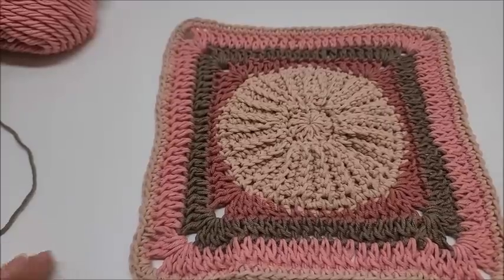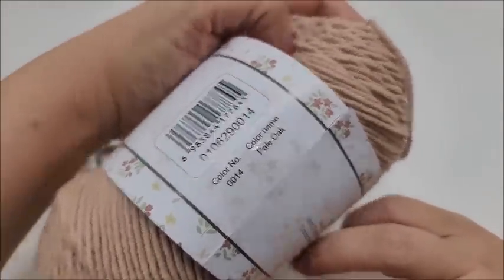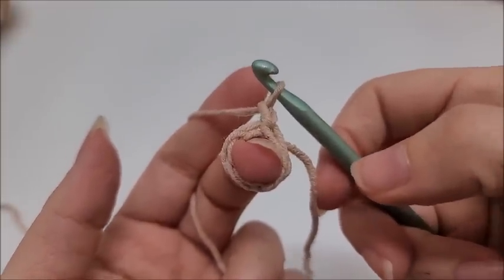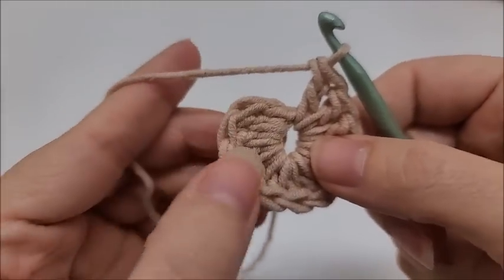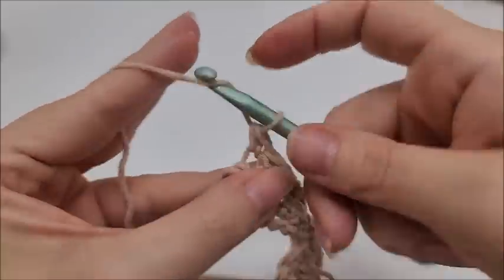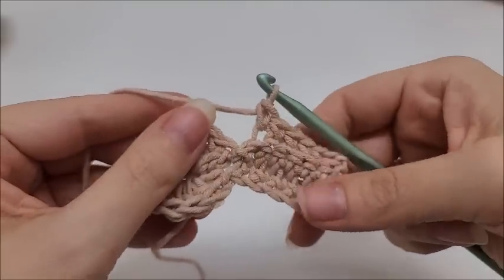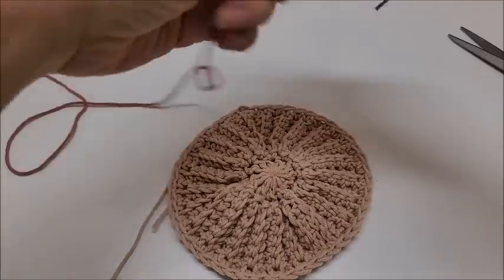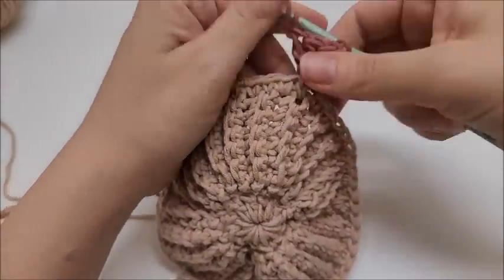How To Crochet A Granny Square Tutorial 🧶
Learn how to crochet this fun EASY Crochet granny square